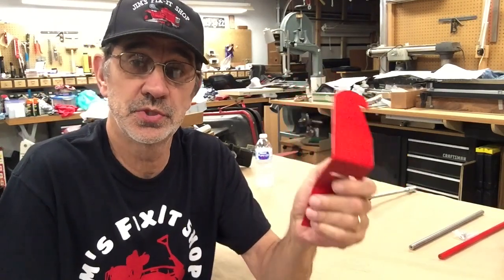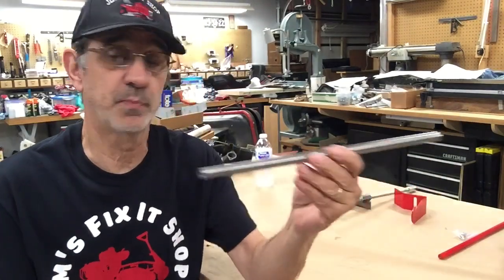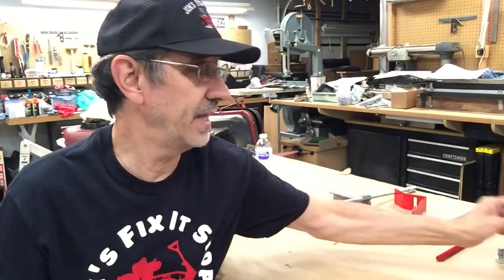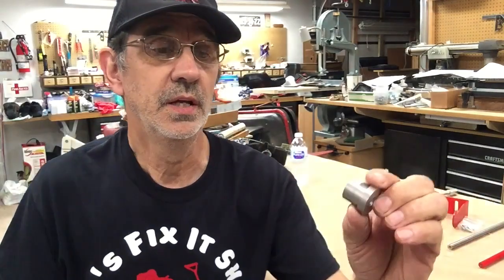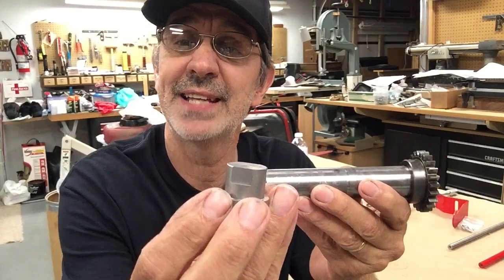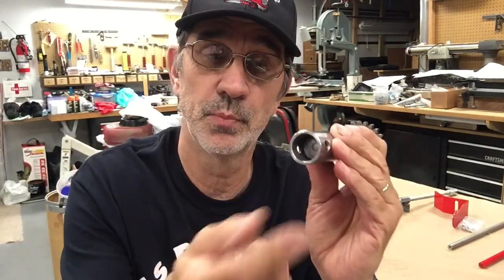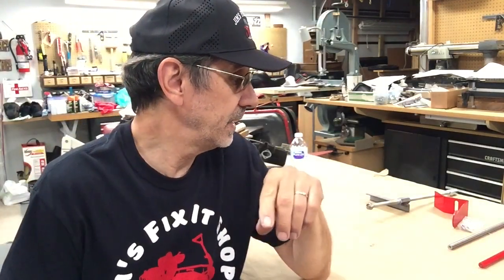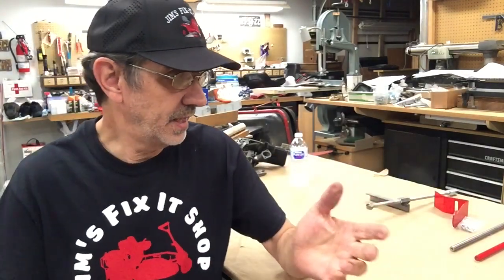398. Tools I make to sell. ￼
In this video I am going to go over the tools that I have for sell for the Snapper ￼RER.   And as always work safe have fun and keep on Snappen . Jim￼